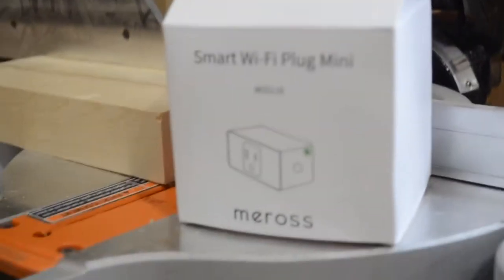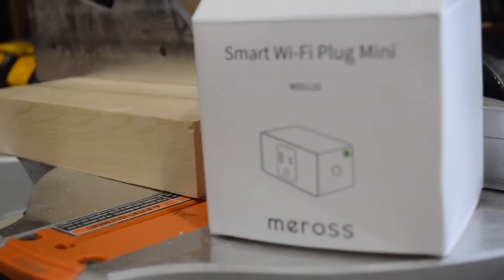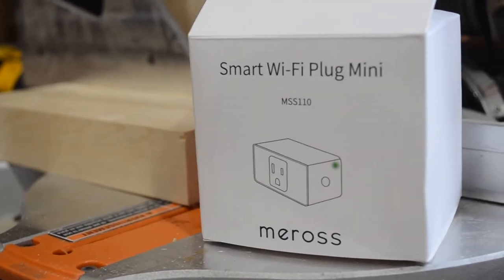Voice Activated Dust Collection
I did it. I put a Google Home in the shop to control my dust collector. It's probably not going to last long, but I'm going to give it a go for the time being. I'll post a follow-up video soon if anything goes bad (or good!).